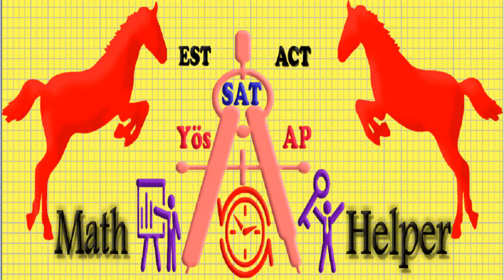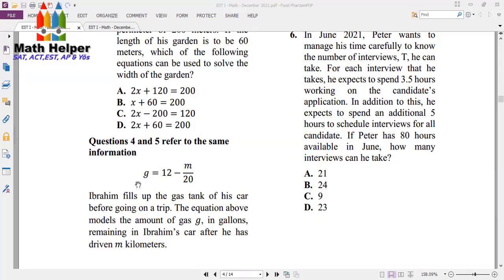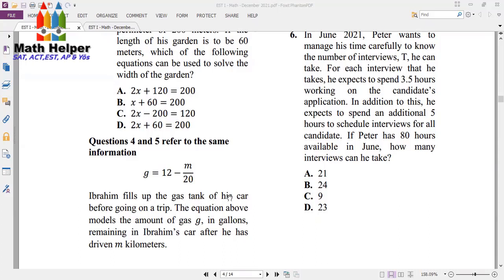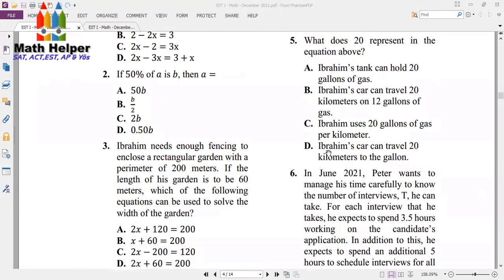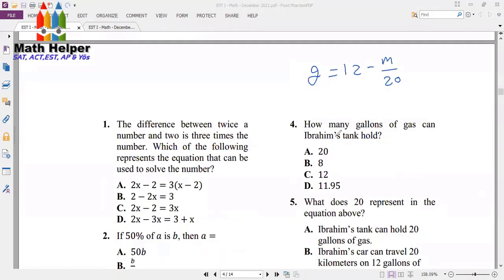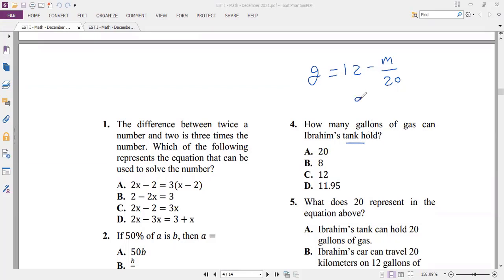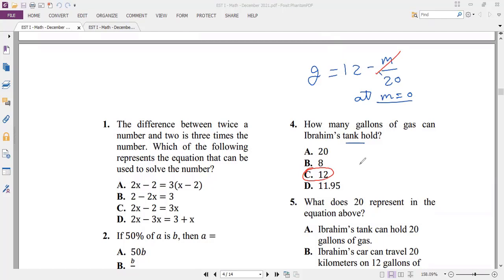A minute or less Questions: Q4; SAT2, ACT2, EST2, AP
How can solve very fast in SAT - EST or ACT tests;
Real Trail Math - EST Test 2021-December Q4
Less than A minute Questions SAT2, ACT2, EST2, YOS, AP